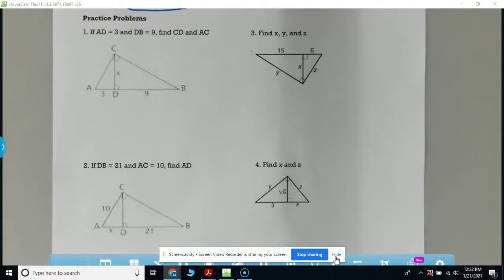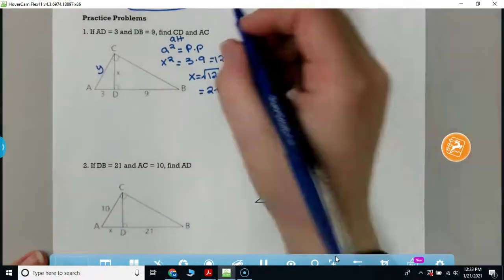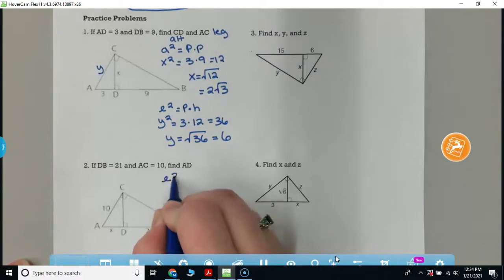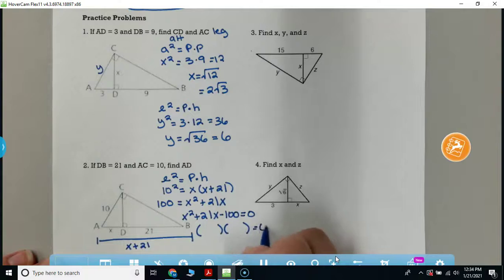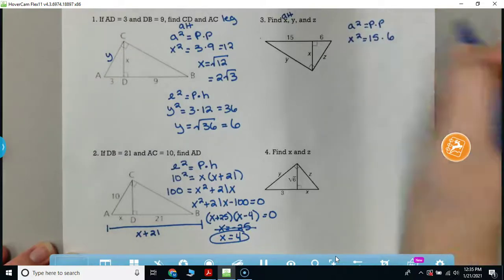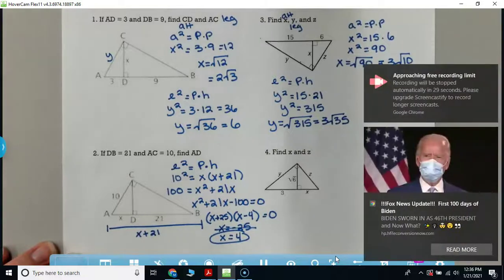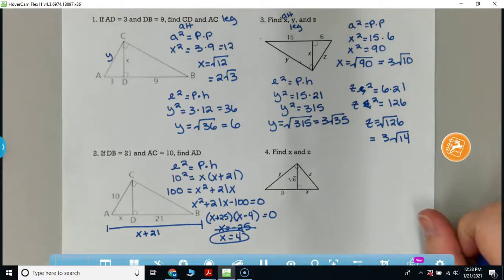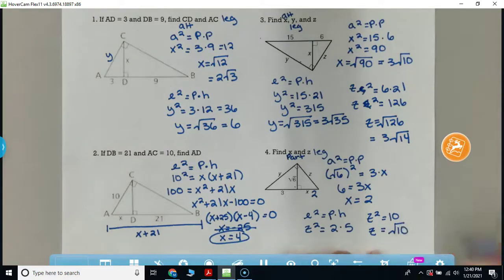9.3 Notes Part 2